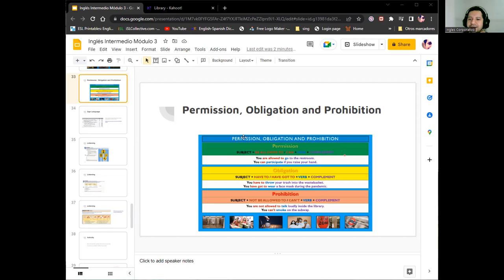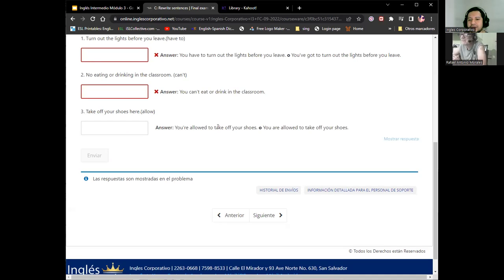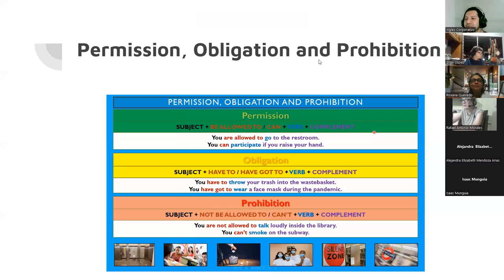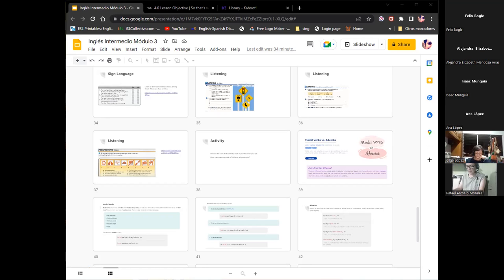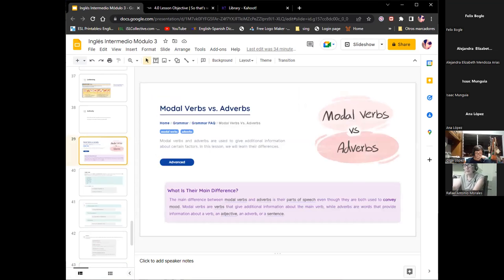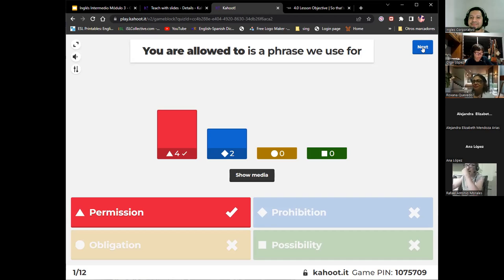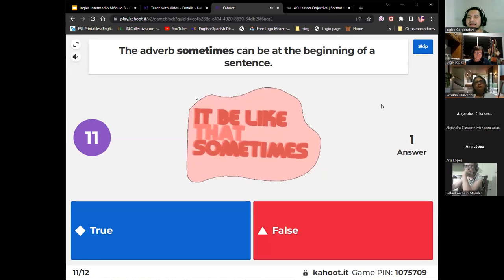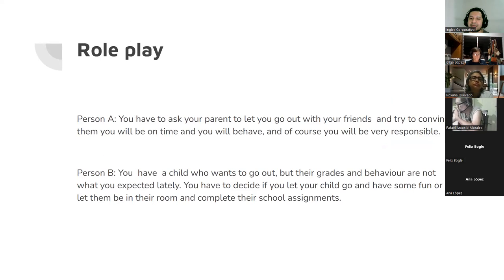Inglés Corporativo-23/09/2022- Modal vs Adverbs